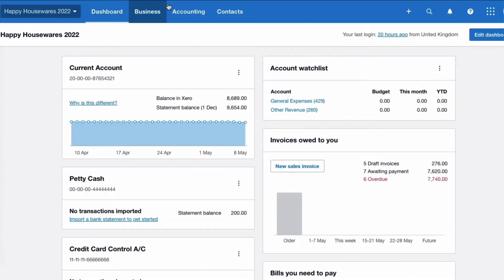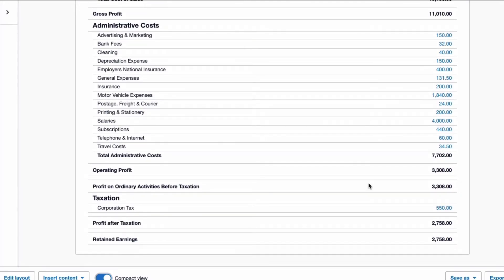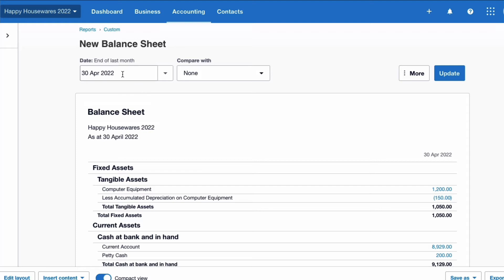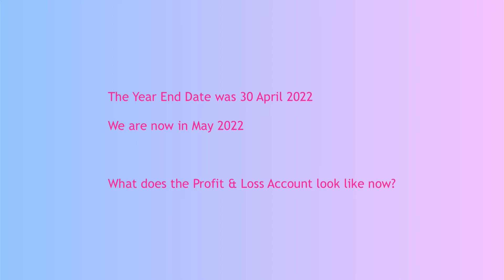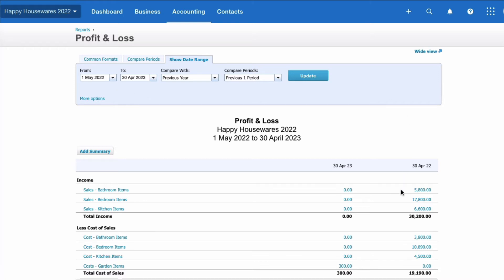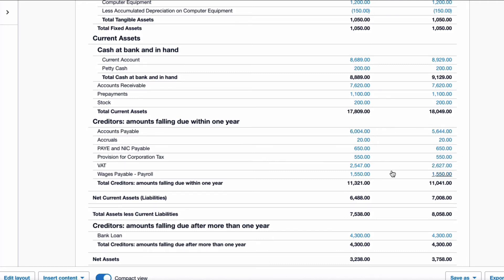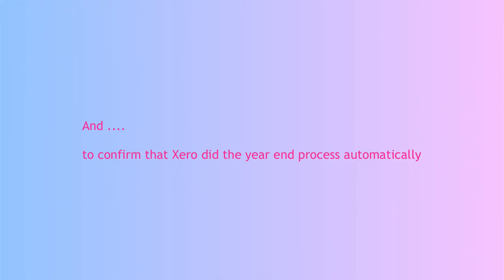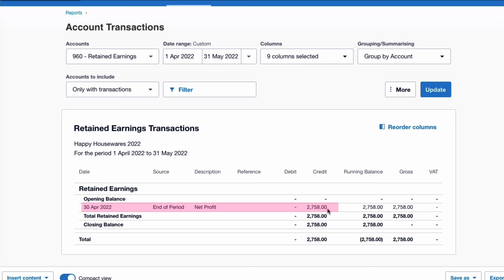How to run a year end in Xero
Are you concerned about the year end process in Xero?

Are you wondering how to run a year end?

Well, you don’t need to panic, as Xero has you covered and does it for you.  In this video I show you an example of a year end and show you what happens in Xero.

Have a watch and then relax knowing that it’s taken care of for you.

👩🏻‍🏫  Would you benefit from 1-2-1 support to help you with your reporting or anything else in Xero?